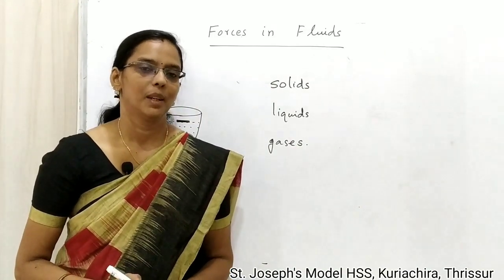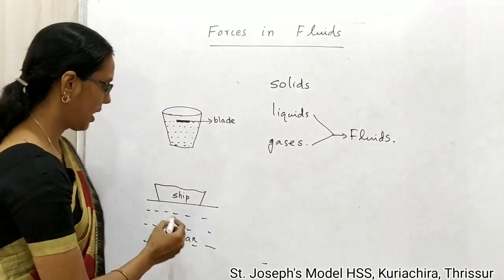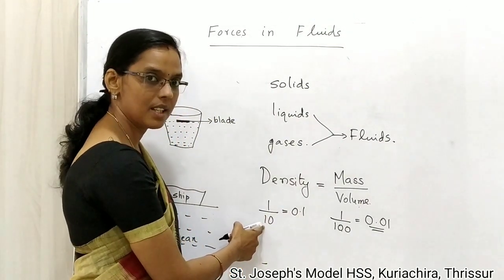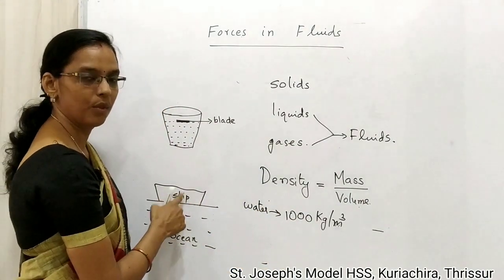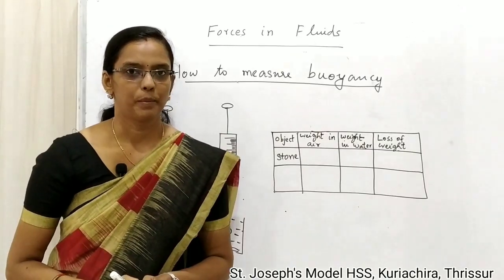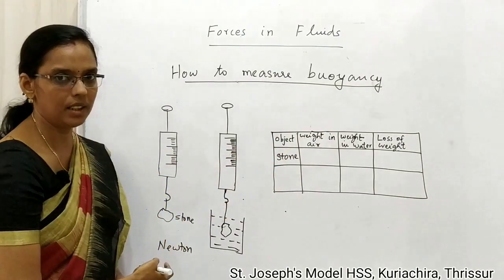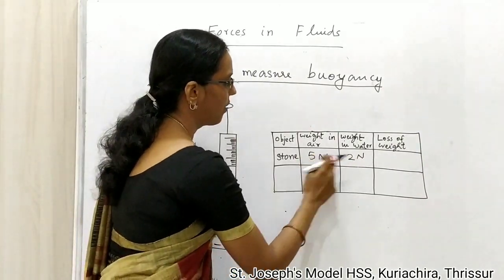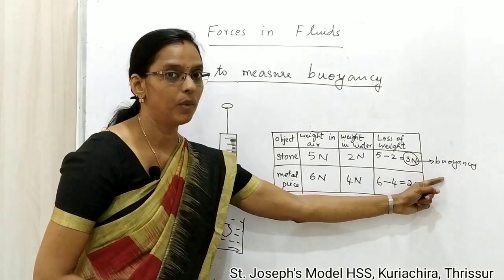FORCES IN FLUIDS, PHYSICS, STD IX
FORCES IN FLUIDS, PHYSICS, STD IX, St.  Joseph's Model HSS, Kuriachira, Thrissur